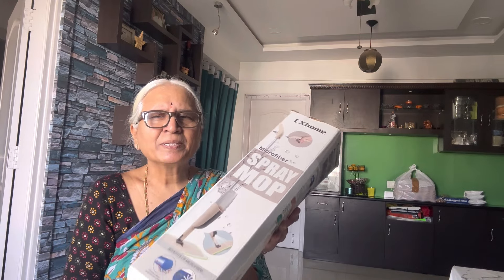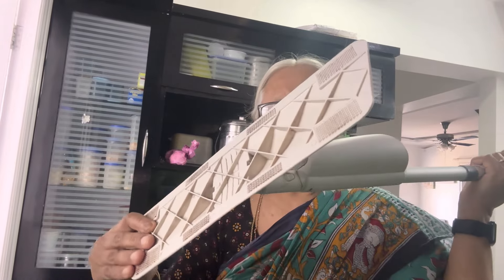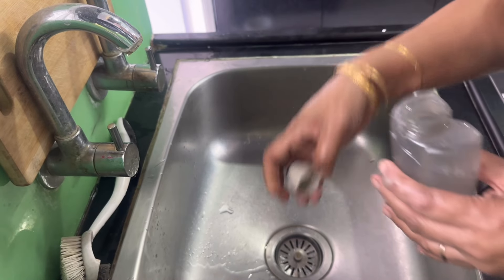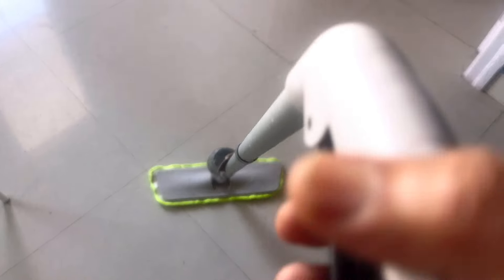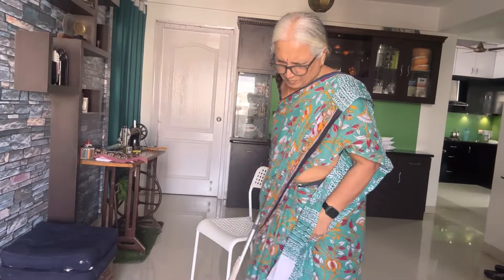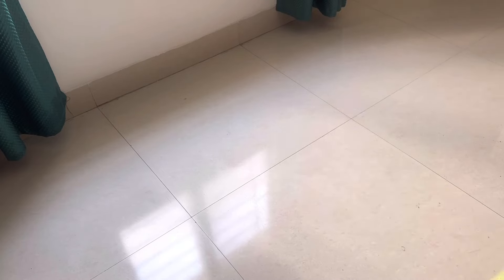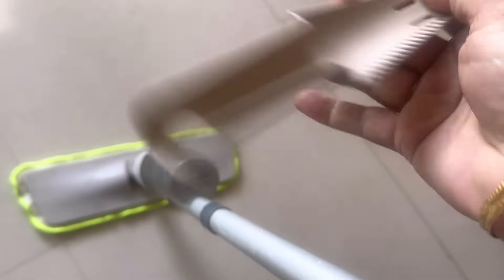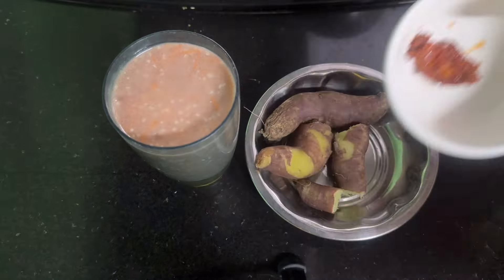పనిమనిషి రాకున్నా ఇదుంటే చాలునిమిషాల్లో ఇల్లు easyగాclean#ఇవాళ నాbreakfast#USA Telugu#JayasreesVlogs